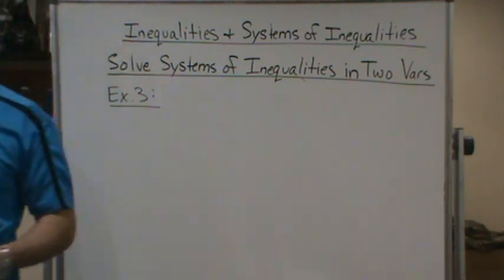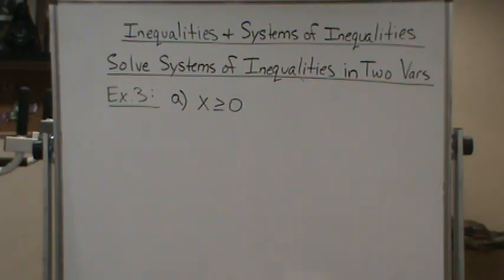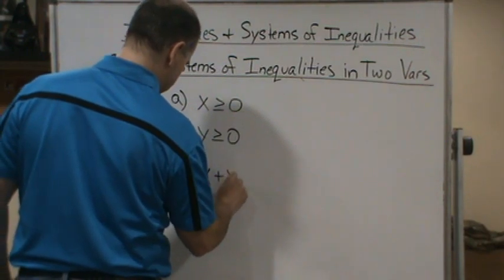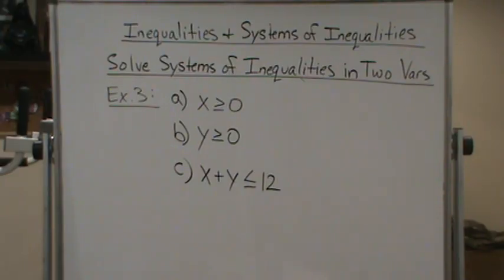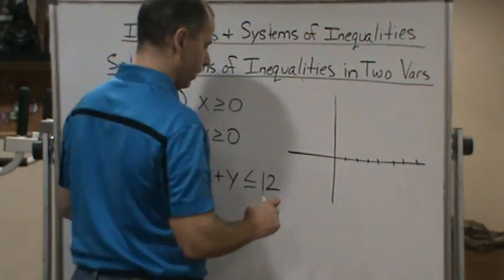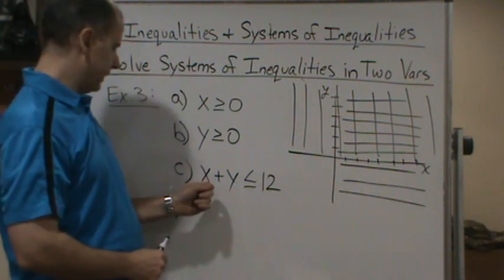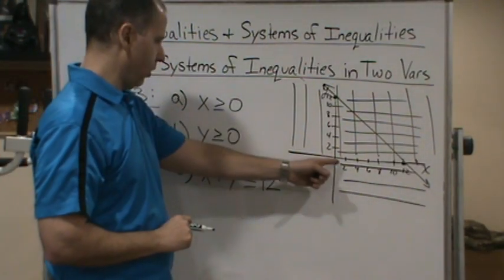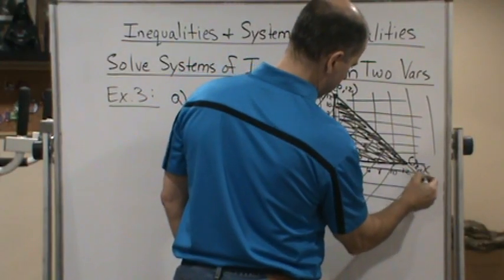MTH122 College Algebra Sec 5 5 Inequalities & Systems of Inequalities Solve Systems of Lin Ineq